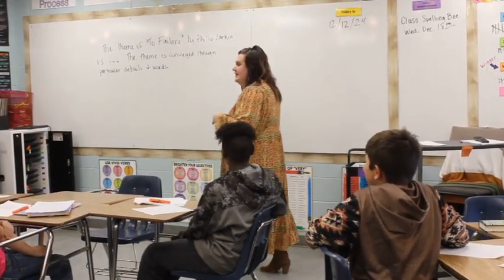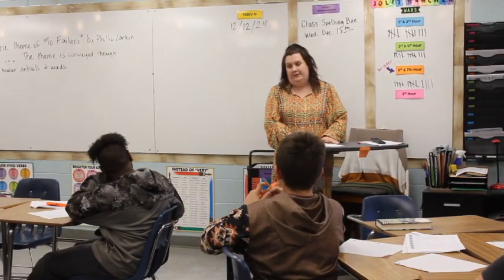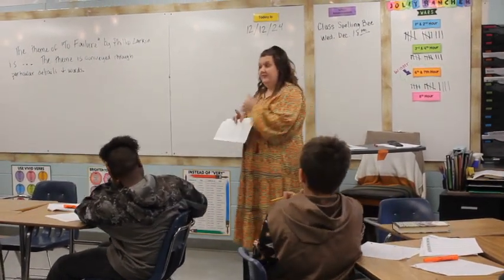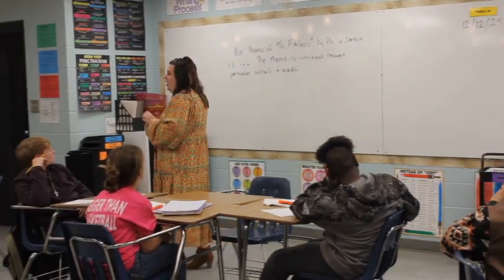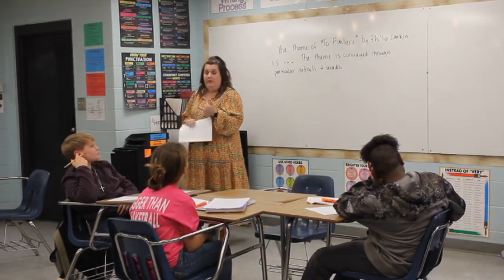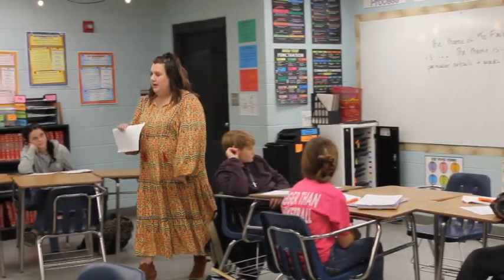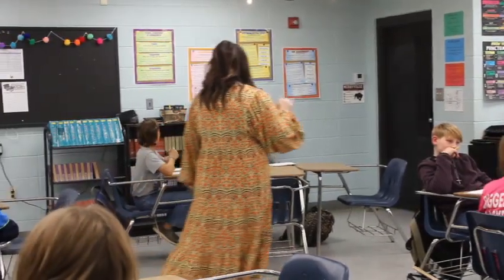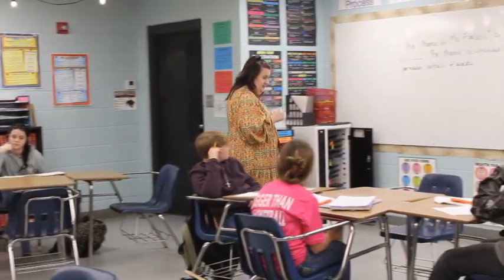TOY E Doyle Video Lesson Upload